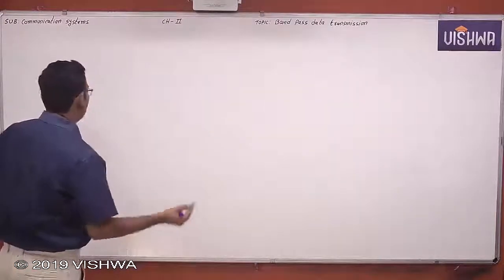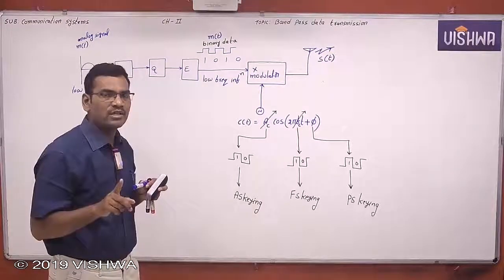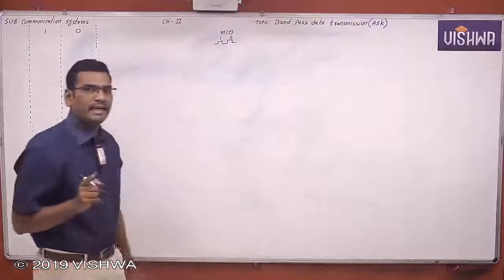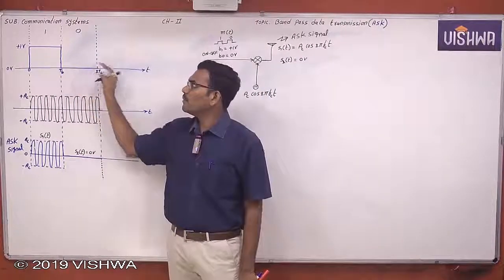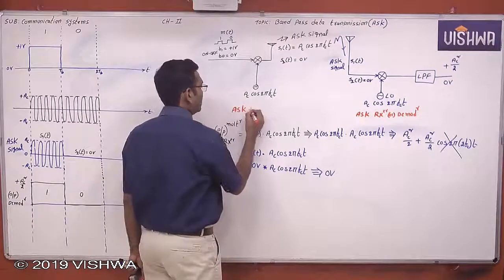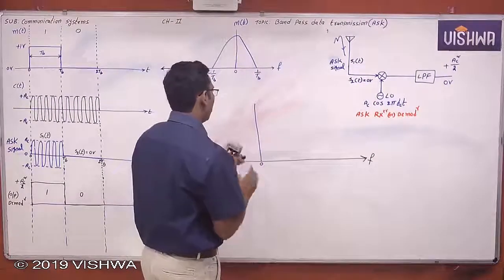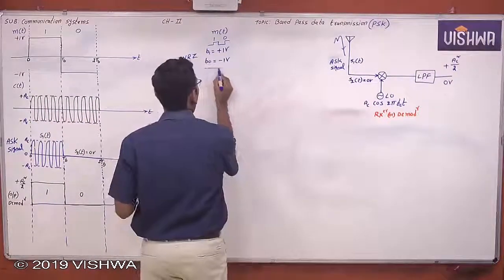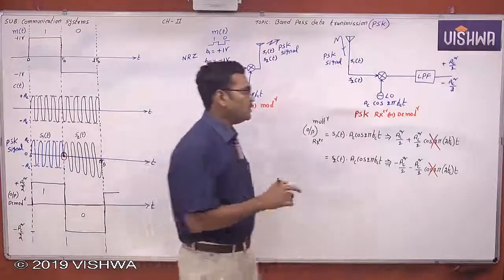GATE Lectures | Communications | Bandpass Data Transmission | Prof. A.Ravi Kumar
Prof. A.Ravi Kumar discussed about Block Diagram,Definition of Bandpass Data Transmission. Types of Digital Communications Like Amplitude Shift Keying and Phase Shift Keying.

Above mentioned topics are covered in GATE Exam point of view in this video lecture. Total subject is covered in 65+ hours in SMART GATE Electronics and communication Engineering.

Concepts covered elaborately from basic to advanced level & various types of numericals discussed in SMART GATE Electronic and communication Engineering.. Entire syllabus is covered in 800+ hours of Video Lectures. This lecture is one among the lectures from Electronic and communication Engineering.